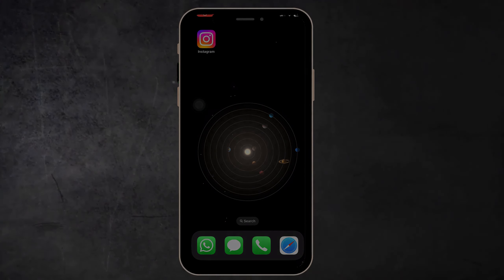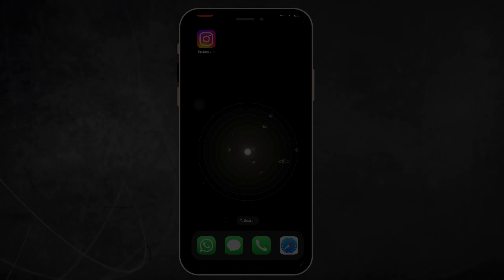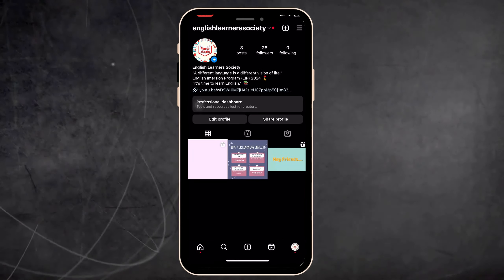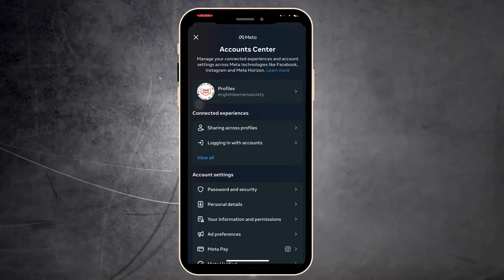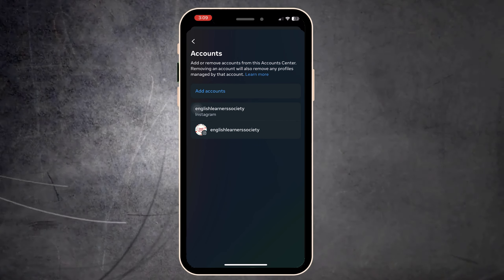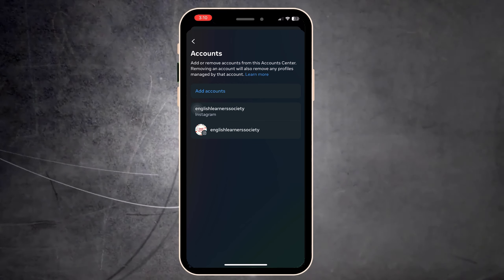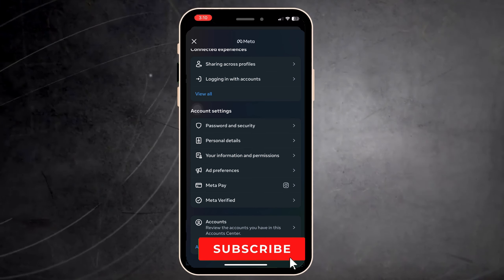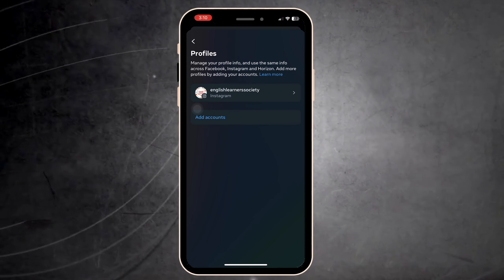NEW! Method TO STOP SHARING ACCOUNTS ON INSTAGRAM 2024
🚀 Discover the latest technique to prevent sharing accounts on Instagram in 2024 with our comprehensive guide! Sharing accounts can pose security risks and compromise privacy, but with our innovative method, you can safeguard your Instagram profile effectively. In this tutorial, we'll unveil step-by-step instructions on how to implement this new method, empowering you to regain control over your account and enhance its security. Say goodbye to unauthorized access and protect your personal information with ease. Stay ahead of the curve and ensure the integrity of your Instagram account – try out our new method today!

1. My Video Maker

2. My Scripts Writer